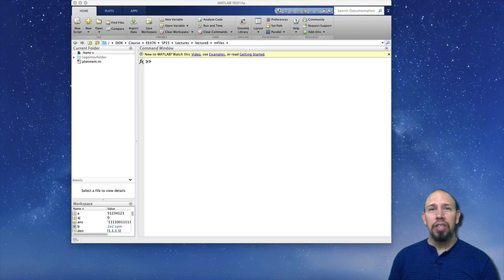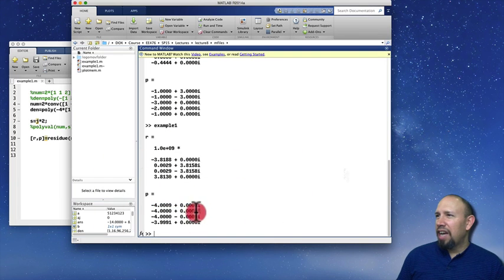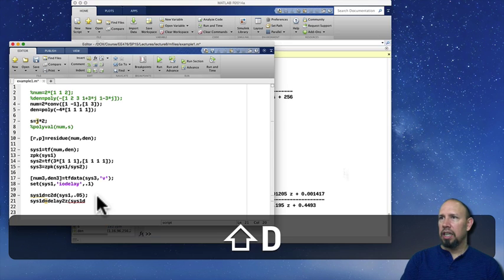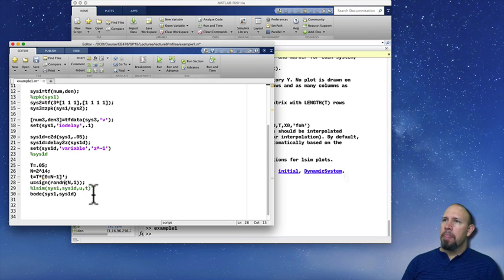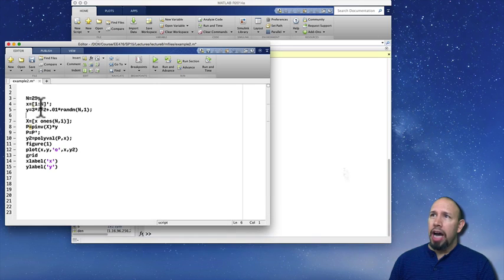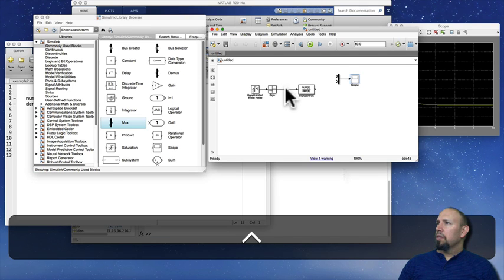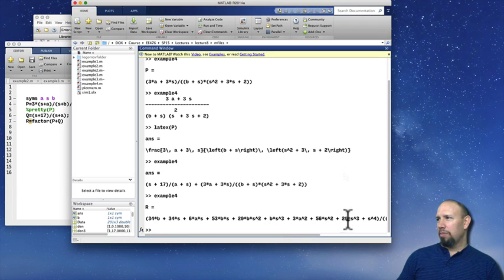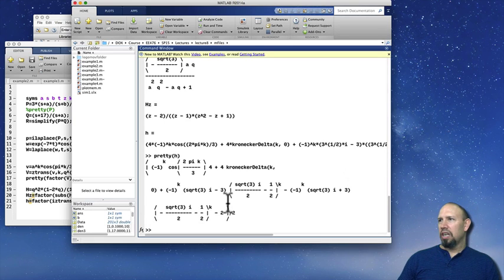Lecture8: Using MATLAB and SIMULINK